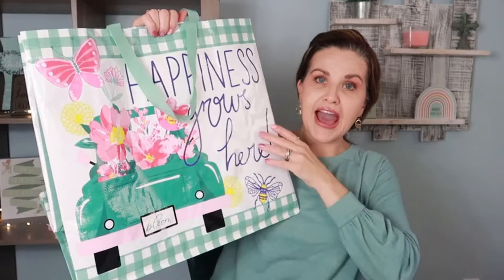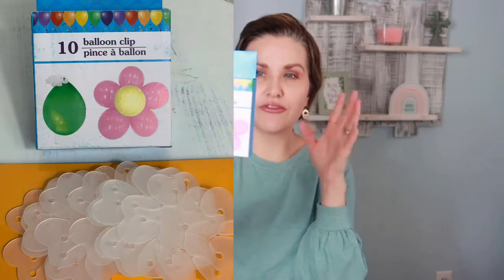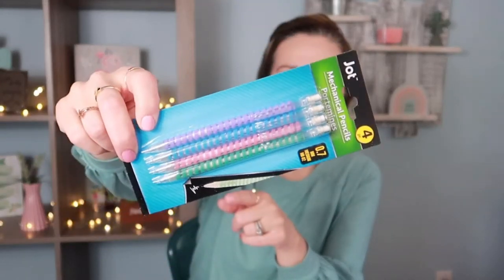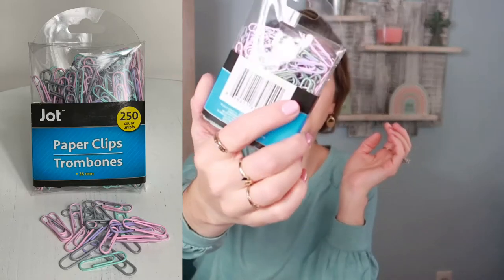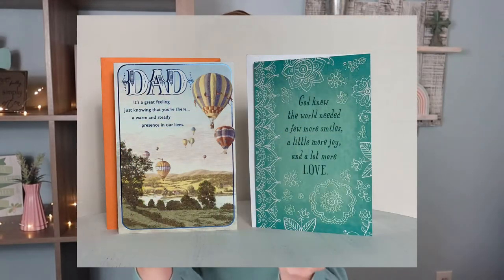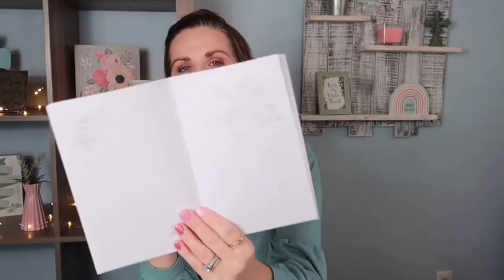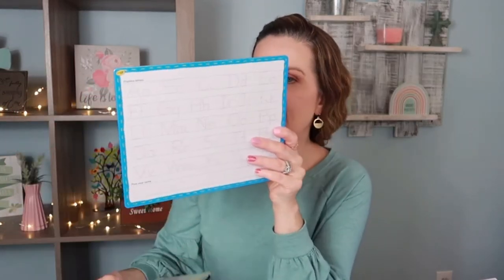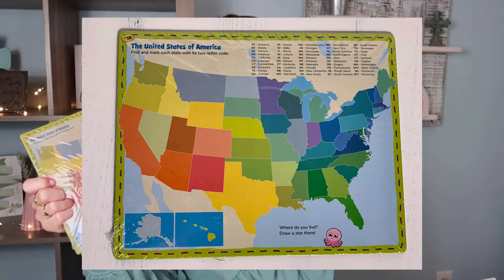Dollar Tree FINDS | Don’t Miss It